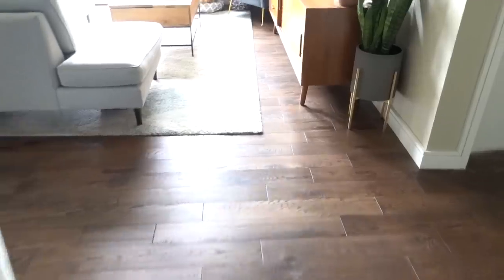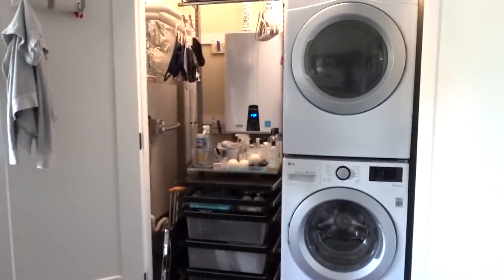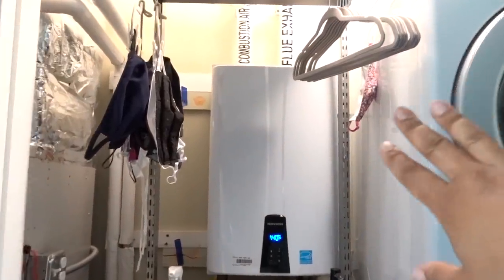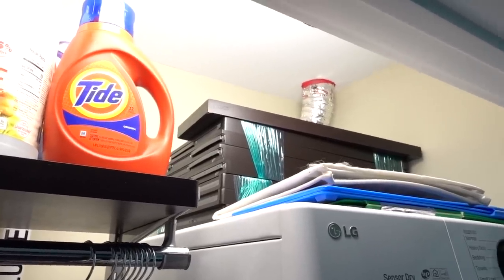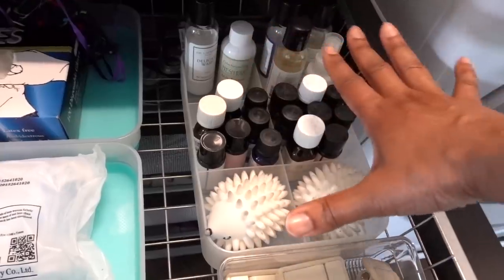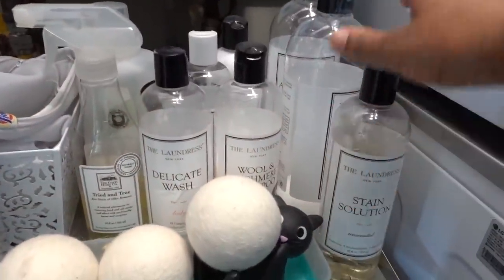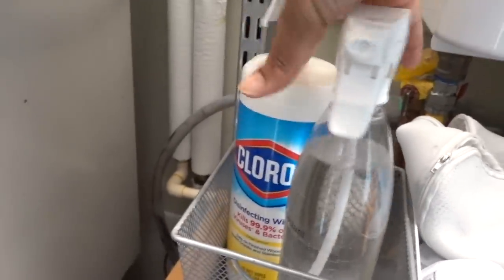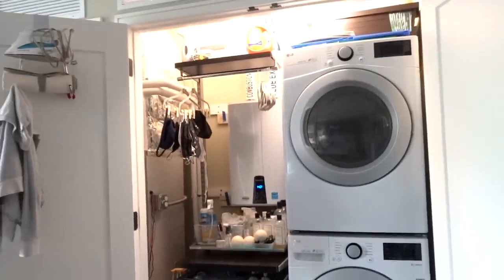My Perfect Imperfect Laundry Closet & Mask Storage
In this favorites video, I give you a tour of my very imperfect but perfect for us, Laundry Closet! We don't have a laundry room since we live in a small apartment in Boston, but we are lucky enough to have a little space next to our laundry machines to store items and organize things! I have implemented an Elfa Freestanding Solution from The Container Store. This shelving is modular and prices vary based on the solution you purchase. Talk with an Elfa designer in a store or online or by phone to get your own Elfa solution customized for your space!